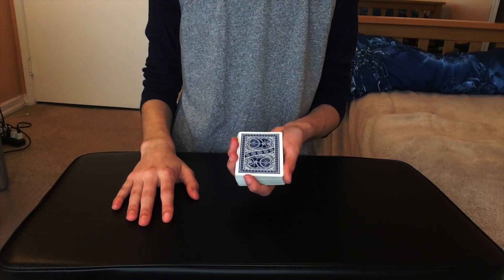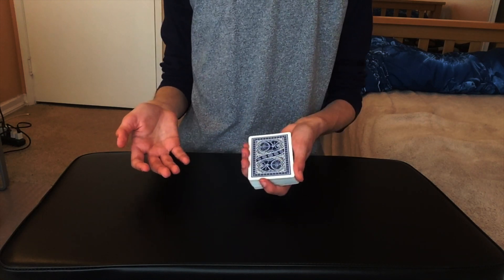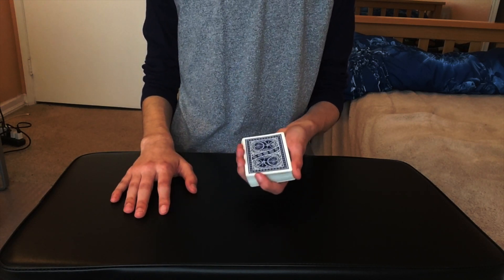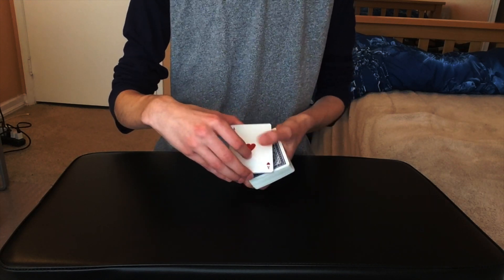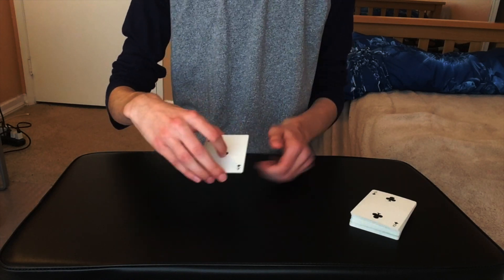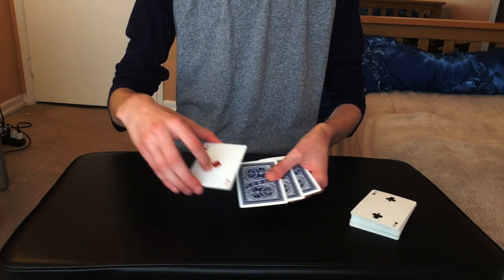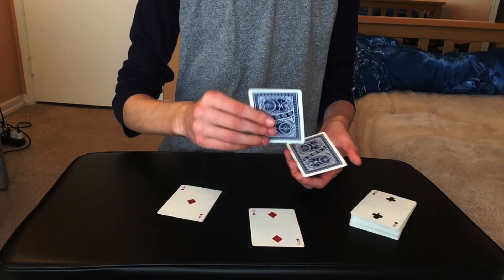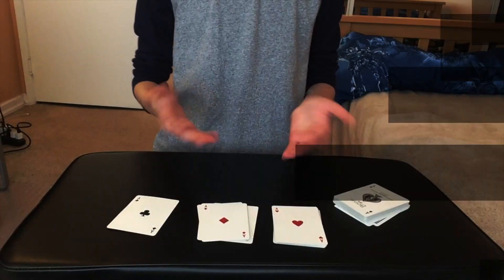Expectations Vs. Reality Card Trick: Amazing Card Trick Performance!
Deck I Used (Bicycle Chainless Blue)

Hey guys! This is a stunning card trick involving the four aces. Performed by Adam Wilber, this trick incorporates expert sleight of hand along with some visual moments, making this one of my favorite card tricks! Hope you guys enjoy it as much as I do!!

HOW TO REQUEST A TRICK:

1. Find a performance of a trick on YouTube that you would like to see on my channel, or even film yourself performing the trick and upload it to YouTube.

2. Copy that YouTube link and go to the community page on my channel. (You have to be on a computer to go onto the community page, unfortunately it doesn’t show up on mobile devices)

3. Comment in the page: (whatever you want to say really... like “please teach this!” Or “I would love it if you revealed this!” Something like that.) Then PASTE the link to the performance in your comment.

4. Post your comment! And I will for sure look at everyones request! The people's tricks that I like will get a special shoutout and a tutorial for the trick in a future video!